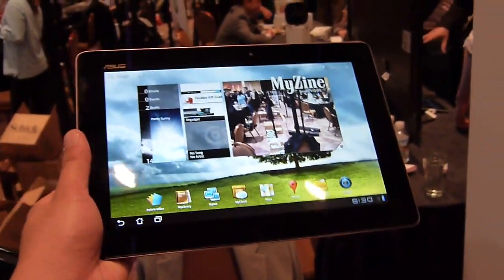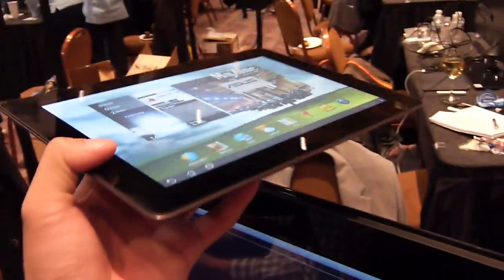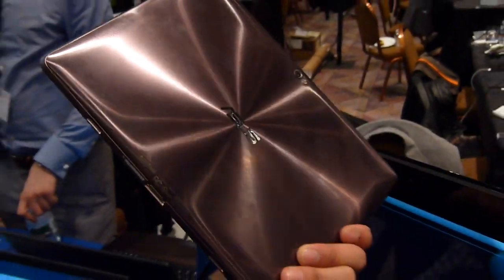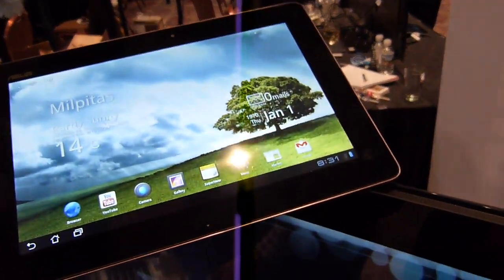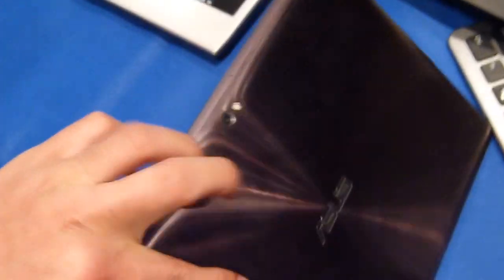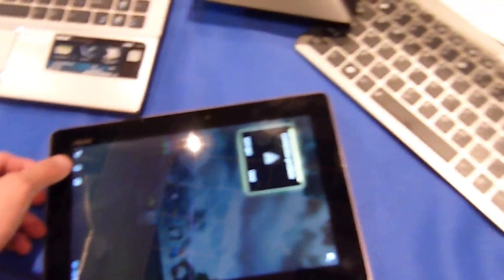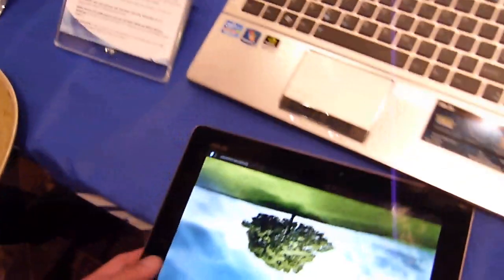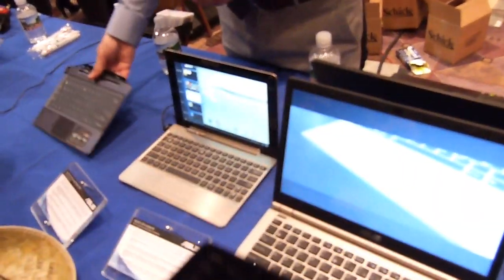Asus Transformer Prime hands-on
Live from CES 2012 PhoneArena presents a hands-on video of the Asus Transformer Prime. Powered by the NVIDIA Tegra 3 quad-core processor coupled with 1GB of RAM, this beastly tablet isn't messing around when it comes to raw power, because seriously, it'll run most things effortlessly.